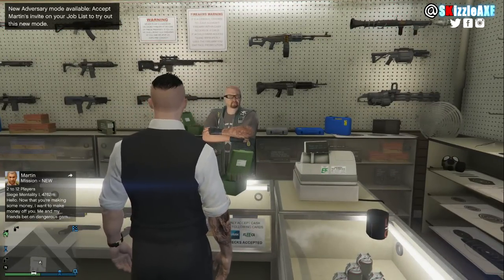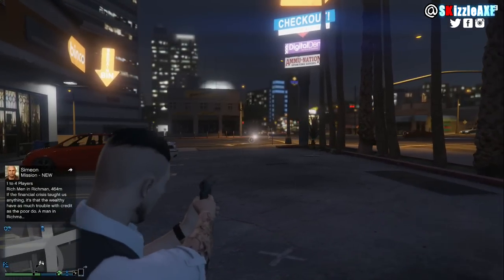GTA 5 Heists Flare Gun SECRET - Change Flares Color in GTA Online! (GTA V Heists DLC Update)